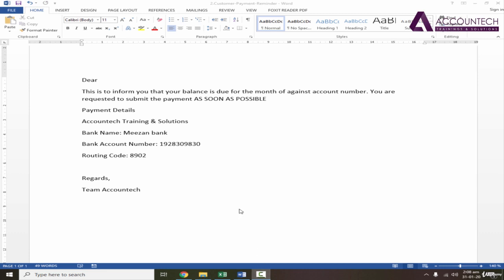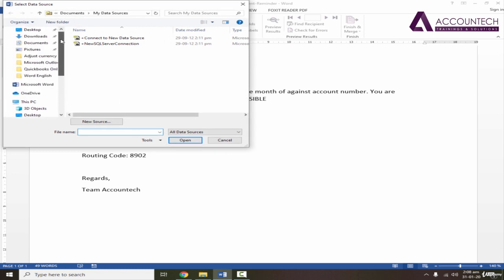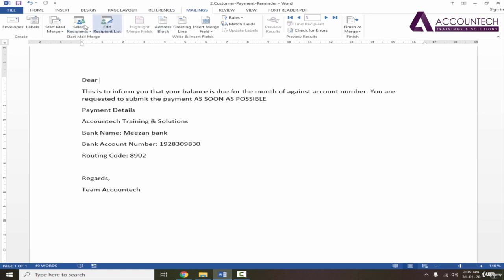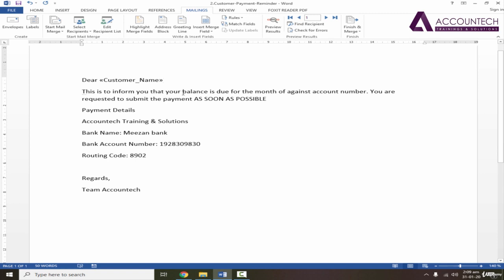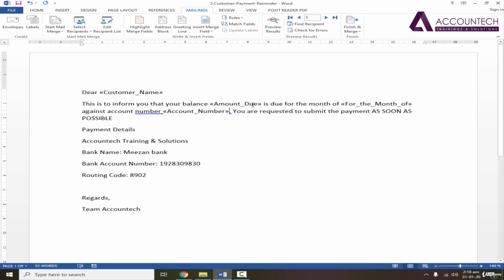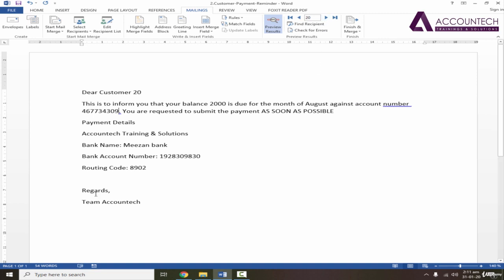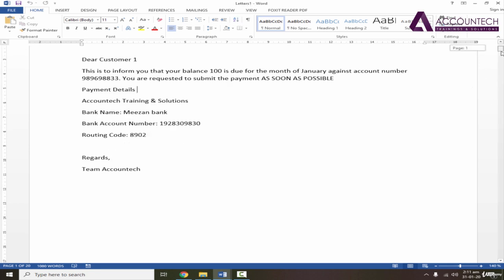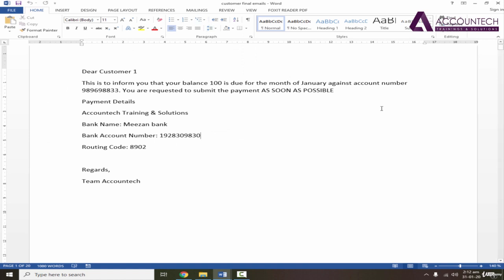T4 Mastering Mail Merge: Connecting Microsoft Word with Excel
Welcome to our comprehensive tutorial on mastering mail merge by seamlessly connecting Microsoft Word with Excel. In this guide, we'll walk you through the step-by-step process of setting up and executing a successful mail merge, allowing you to personalize and automate the creation of documents such as letters, envelopes, labels, and more. Whether you're sending out personalized invitations, newsletters, or business correspondence, understanding how to integrate Word and Excel will revolutionize your document creation process. We'll cover everything from preparing your Excel data source to designing your Word document template and completing the merge. Get ready to streamline your workflow and impress your recipients with professional, personalized communications. Let's dive in and unlock the power of mail merge! 📧